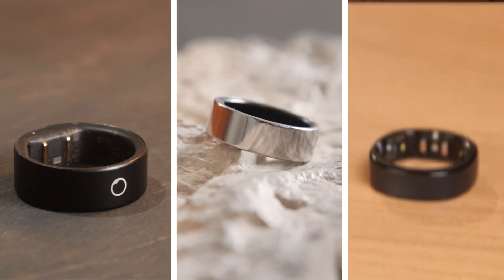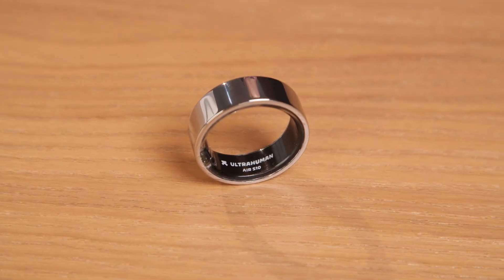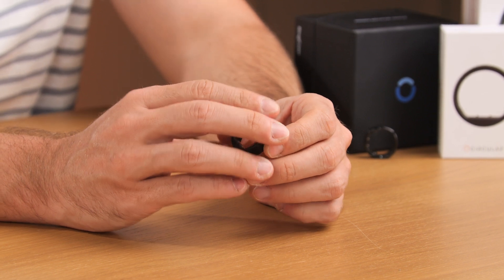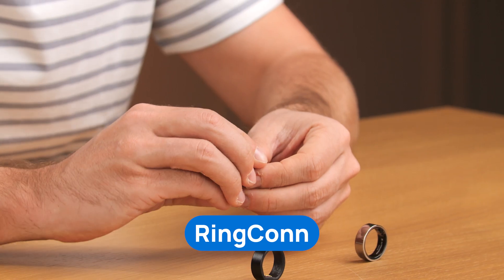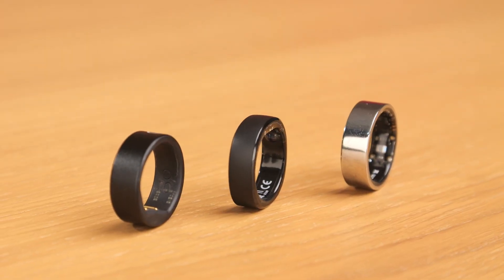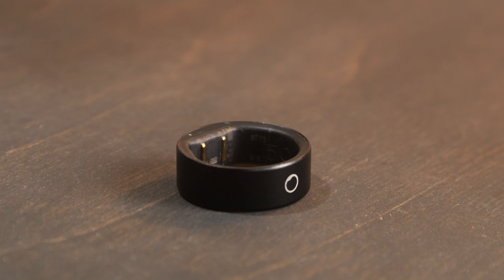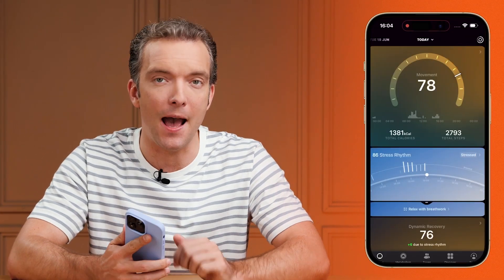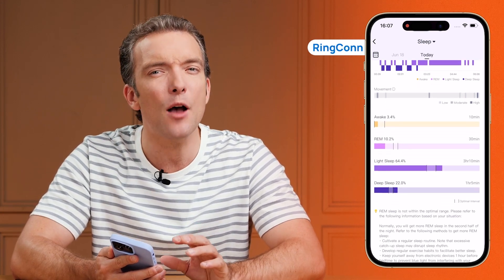Ringconn vs Circular ring vs Ultrahuman: Which Smart Ring Is the BEST?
🔥Get SPECIAL DISCOUNTS on SMART RING of your choice!🔥

In this video, we compare three top smart rings of 2024: the Ultrahuman Ring AIR, Ringconn, and Circular Ring Slim. These advanced smart wearable rings offer a sleek and convenient way to monitor various health metrics, helping you choose the best smart ring in 2024 for your needs.

The Ultrahuman Ring AIR is sleek and lightweight, made from jet-grade titanium. The Ringconn has a sturdy build and unique shape to prevent movement. The Circular Ring Slim is the lightest, with a medical-grade, non-allergenic coating. Next, health monitoring features. The Ultrahuman Ring AIR has six sensors for heart rate, SpO2, temperature, and more. The Ringconn focuses on sleep and stress tracking, while the Circular Ring Slim offers basics plus features like a built-in alarm clock. Battery life and charging are crucial. The Ultrahuman Ring AIR lasts up to six days, the RingConn up to seven days with its charging case, and the Circular Ring up to five days with a compact charger. We also review the software and apps. The Ultrahuman app is user-friendly with detailed data. The RingConn app offers customizable insights, while the Circular app provides comprehensive tracking. Watch the full smart rings review to see which smart ring is the best fit for you: Ultrahuman Ring AIR, Ringconn, or Circular Ring Slim.

⏱️ Timestamps ⏱️
00:00 Intro
00:38 Design
03:21 Health Monitoring Features
06:56 Battery Life
08:44 App comparison
12:05 Price
13:31 Which should you choose?

📚 Sources and material 📚
Ultrahuman Ring: